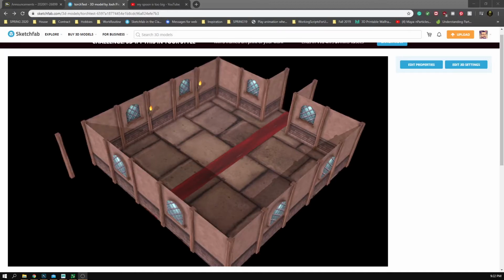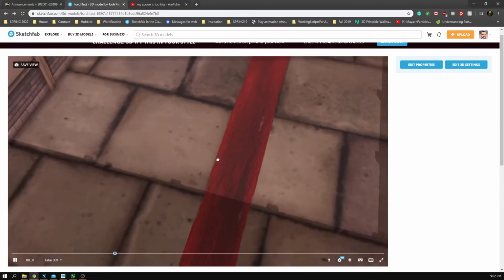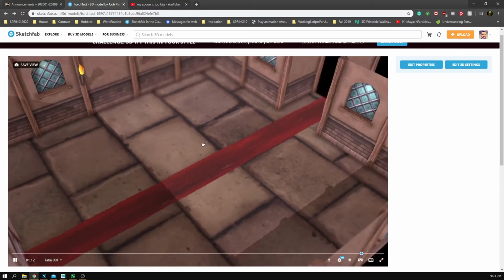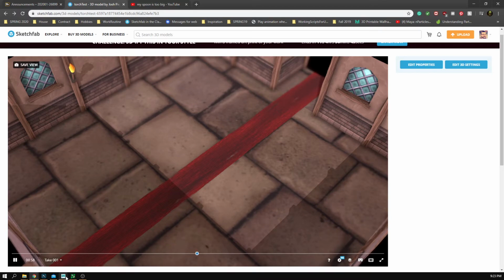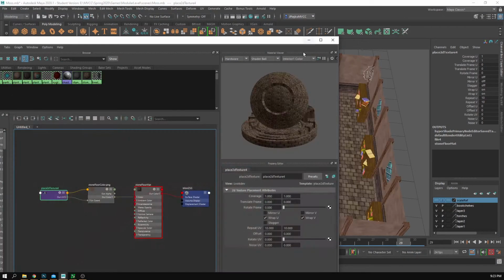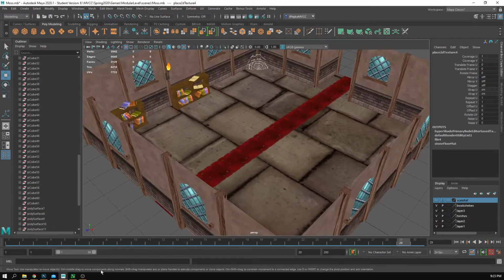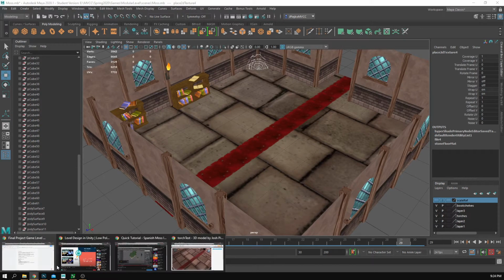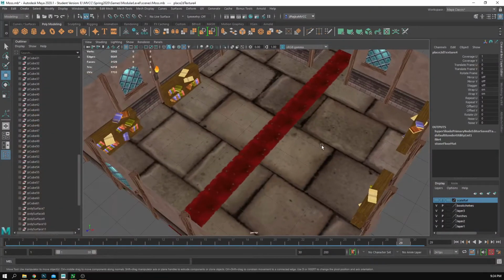Quick Tutorials: Workaround for Repeating Textures in Sketchfab!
Get those repeating textures working for you by editing the UVs of your repeating objects.